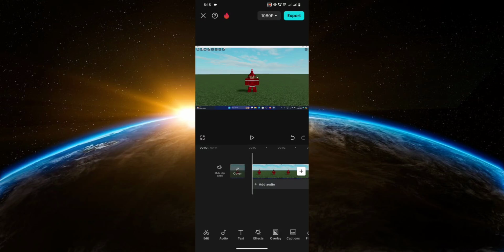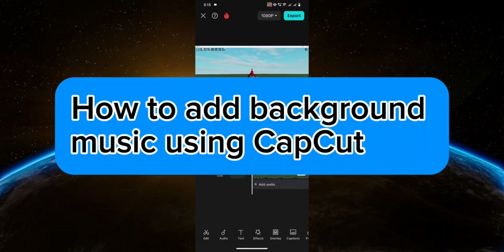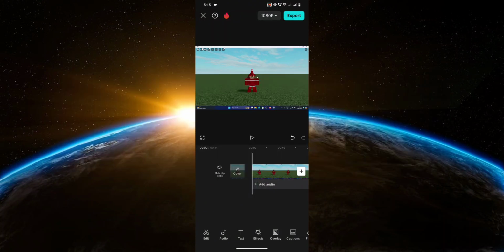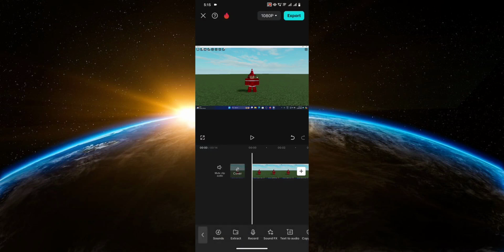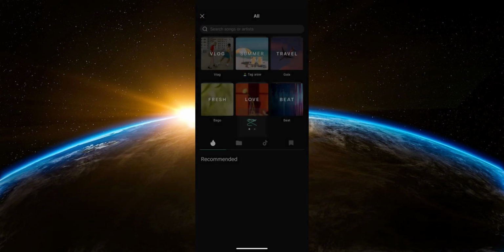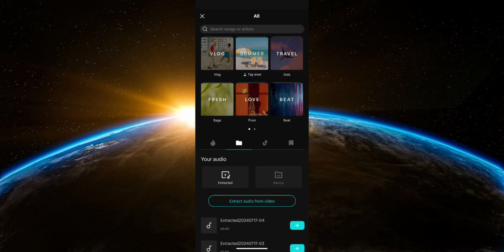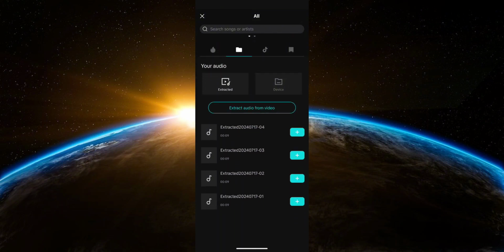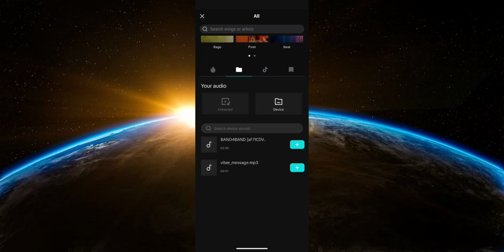How to Add Background Music Using Capcut (Capcut Tutorial)